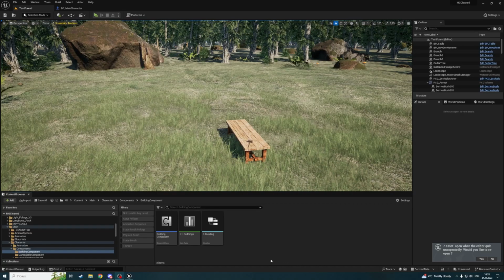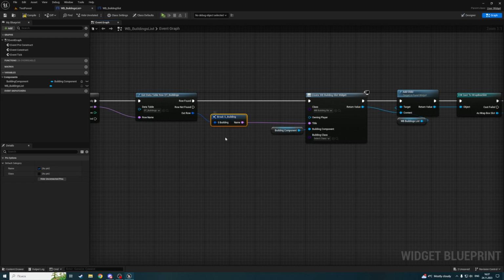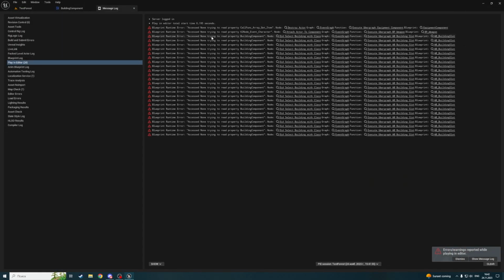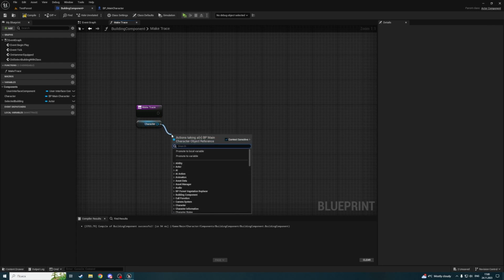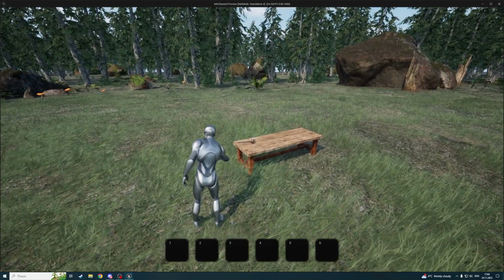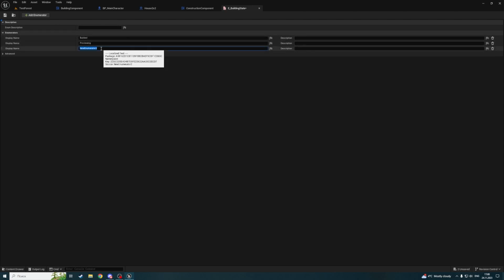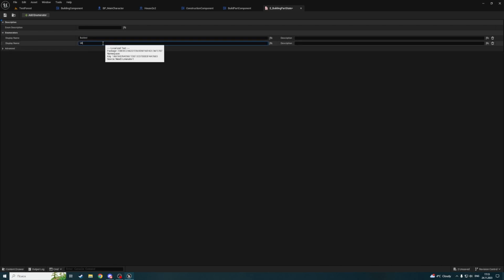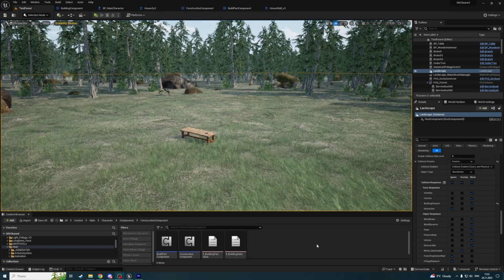Unreal Engine 5 Tutorial - Building System Part 2: Moving Template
Add a logic to move selected building across a landscape with our mouse

!!! NOTE 2: Building System is a complex system, that's why we can have some issues and bugs, and it may require some changes from your side to fit your needs.